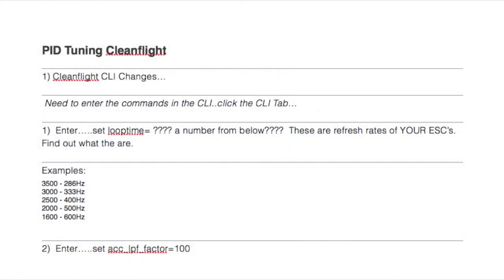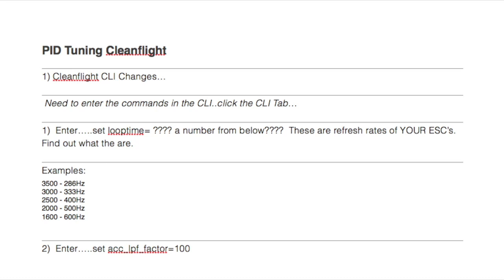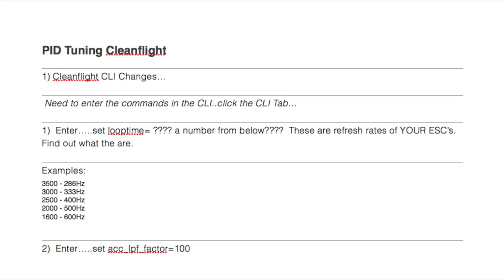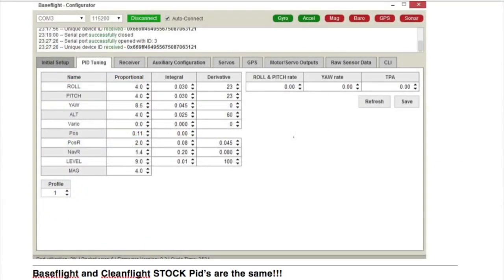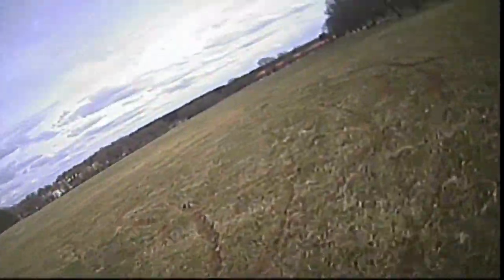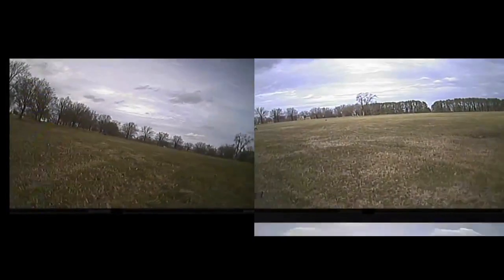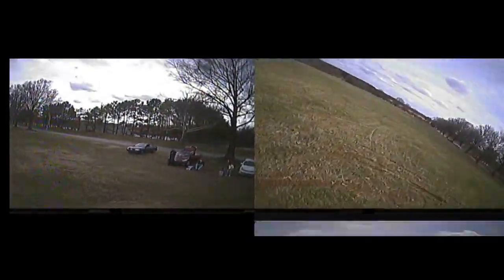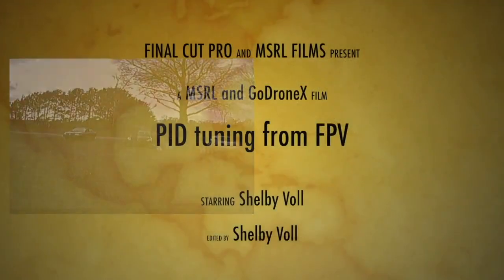Full PID Tuning Cleanflight in FPV with Shelby Voll Mark Vollrath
This video is about Full PID Tuning in PFV.

I made this video upon requests I have received recently.

This shows you what you should be looking for in your Goggles when PID Tuning.

Flying Quadcopter, Quadcopter, FPV, Blackout H250, H250, CC3D, Surpirse AZ, FPVPilotSmith, Cleanflight, NAZE32, Tutorial, PID, QFSN, Tuning, FPV